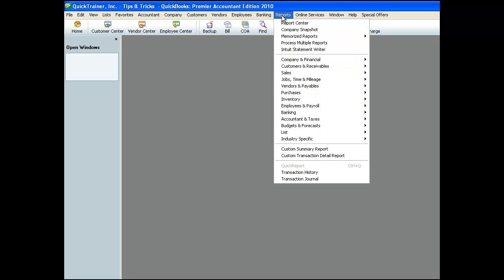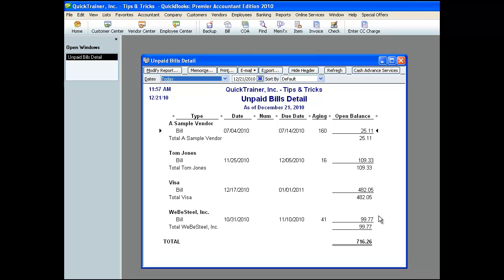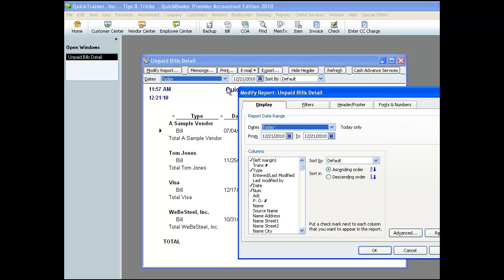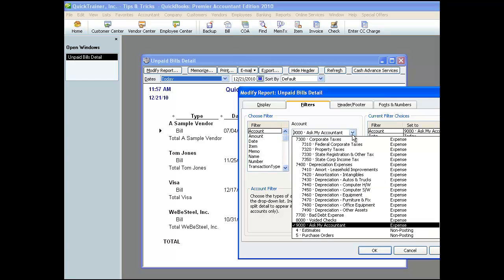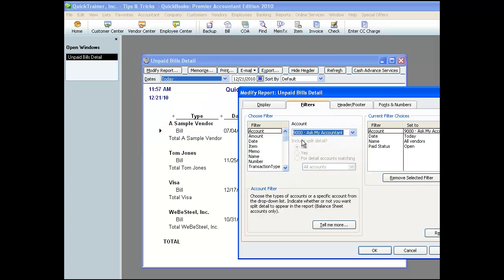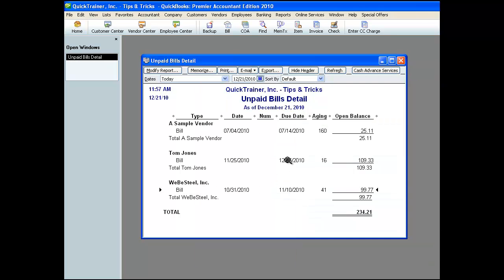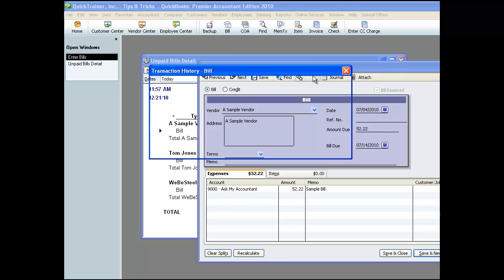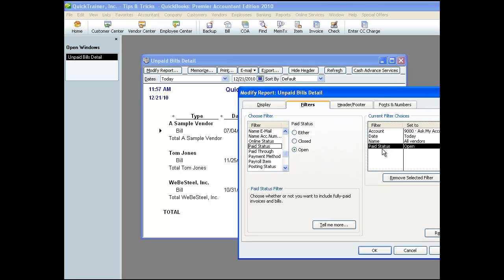QuickBooks Unpaid Bills Report Filtered by GL Account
Advanced Certified QuickBooks ProAdvisor, Jim Merritt, shows you how to create a report that shows all open vendor bills for a specific general ledger account.